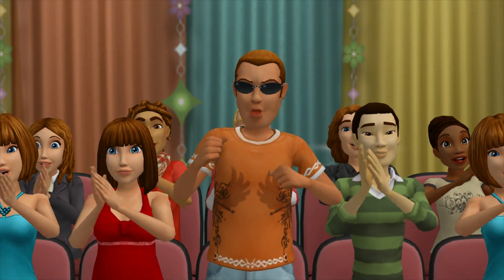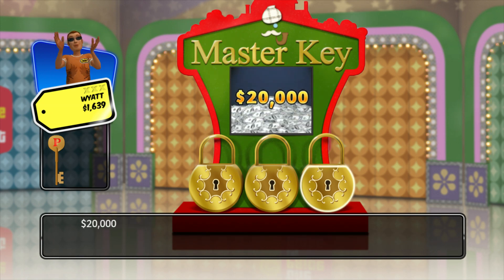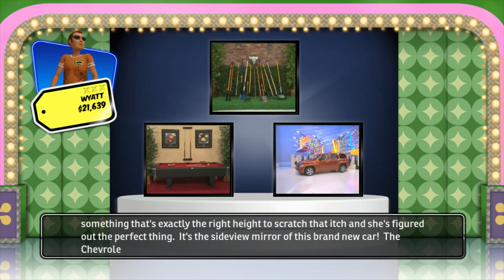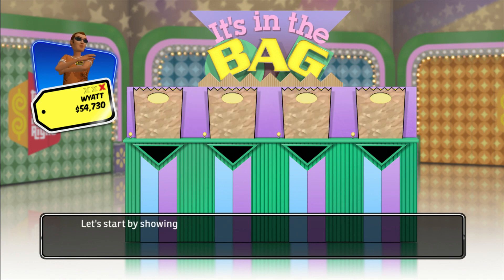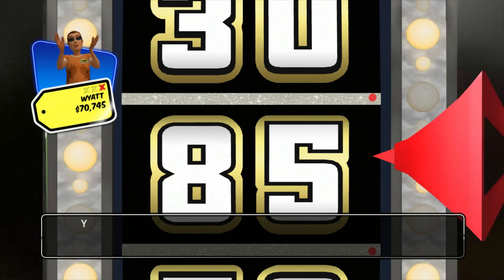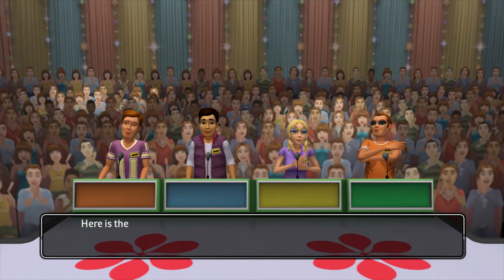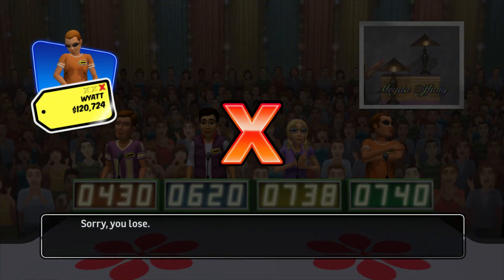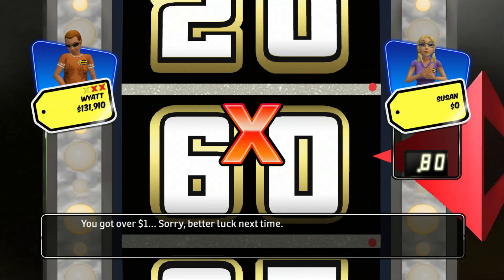The Price is Right 3 Strikes PS3 Run Game 17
Here's the 17th game of my 3 strikes run of The Price is Right for PS3! In the last game, I won $116,213 in cash and prizes! Let's see how much cash and prizes I'll win before getting 3 strikes! Let's also see if I'm gonna break the $2 million mark! Remember that God loves you and he's got a plan for you! Wash your hands and be safe from the Coronavirus! I hope you all enjoy the 17th game of my 3 strikes run of The Price is Right!
Total winnings: $1,971,338